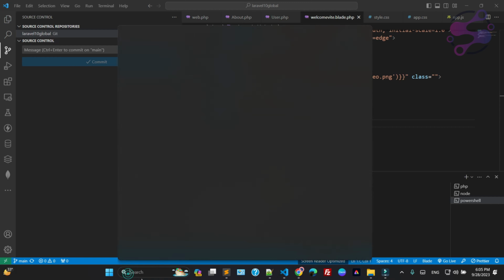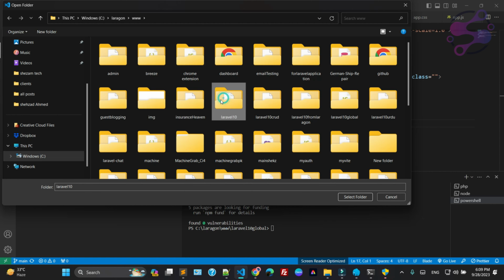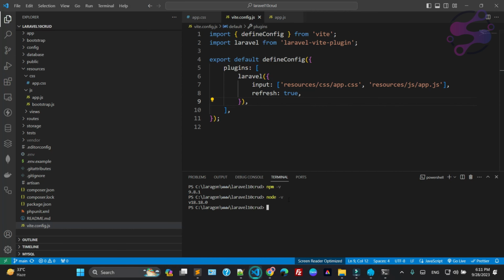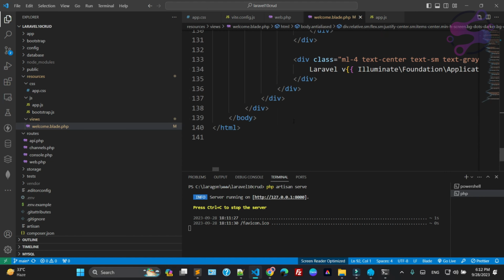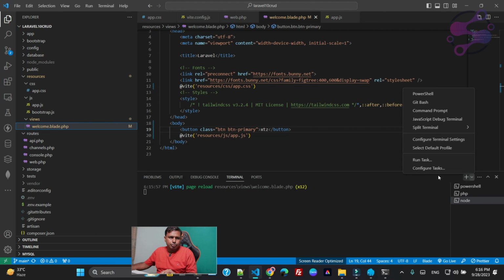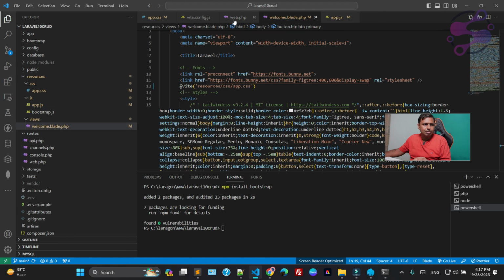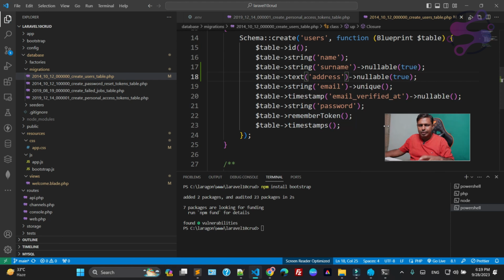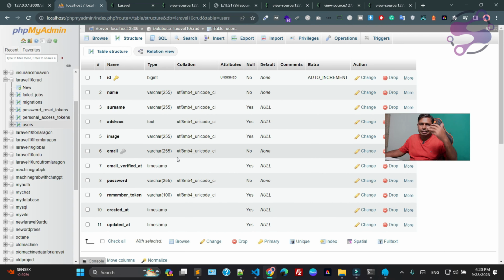Download and install laravel 10 for crud operation | Laravel 10 CRUD Operations Made Easy!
Master Laravel 10 with ease! In this tutorial, we walk you through a simplified process of downloading and installing Laravel 10 and setting up CRUD operations seamlessly. No fluff, just a straightforward guide to get you up and running in no time. Whether you're a beginner looking to start your journey in web development or an experienced developer aiming to refresh your skills, this video is your go-to resource!